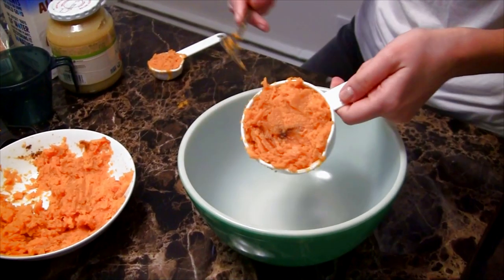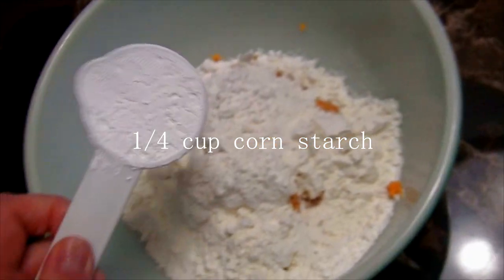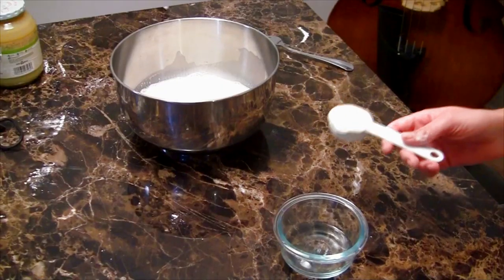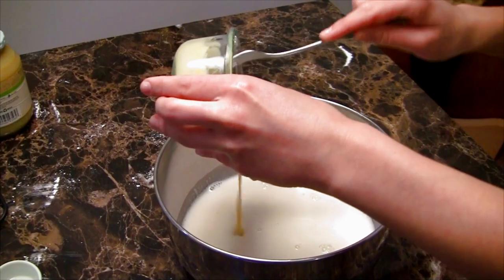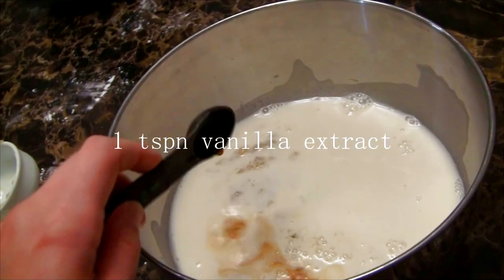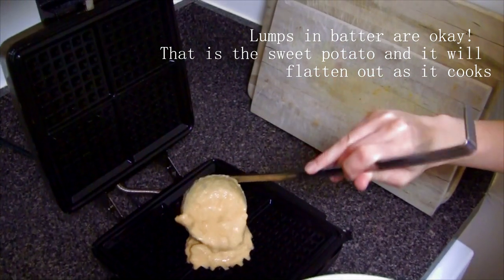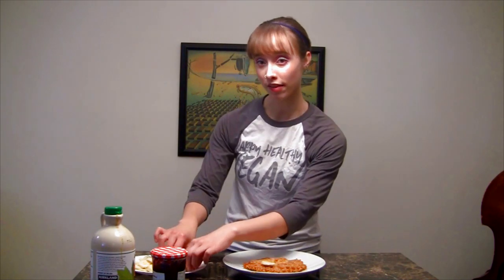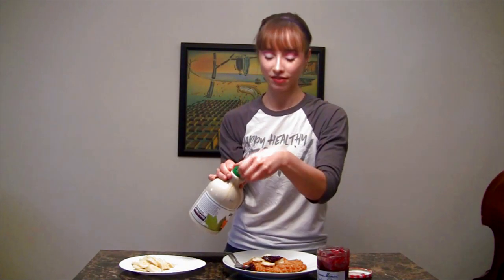Kooking with Kara - Vegan Sweet Potato Waffles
How to make vegan sweet potato waffles

kara_camille
green_eyed_nymph
greeneyednymph2_